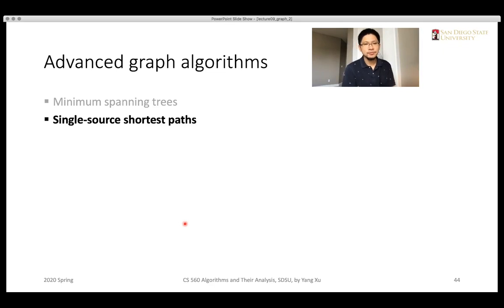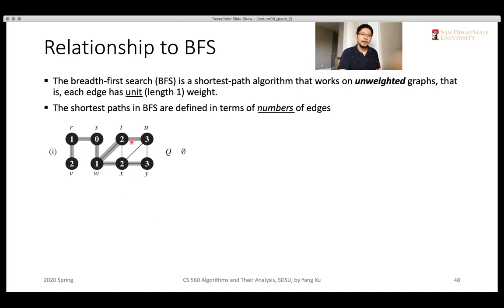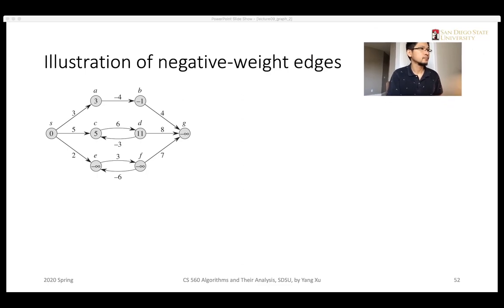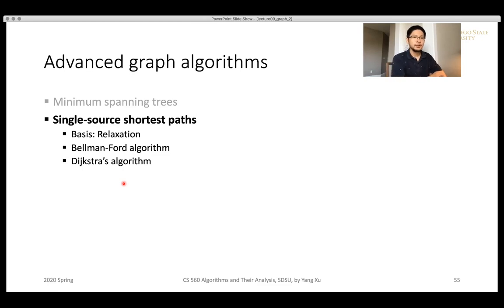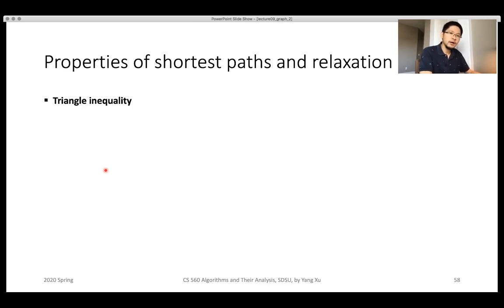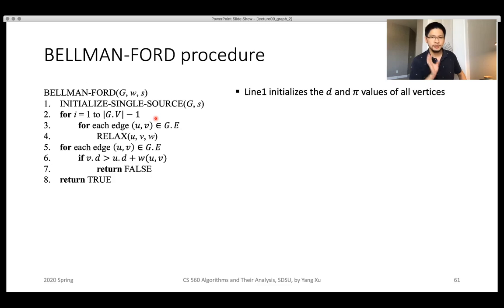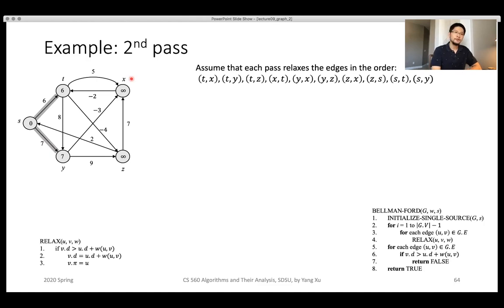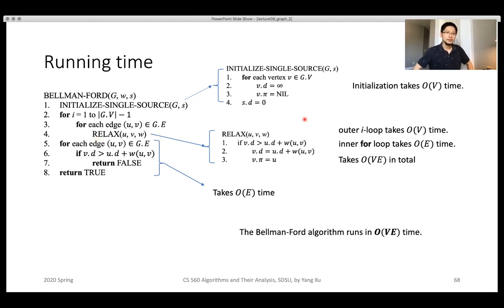Video 3 for Lecture 9 Graph Algorithms (Part 2 Advanced): Shortest-Path Problem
Lecture 9 Graph Algorithms (Part 2 Advanced): Single source shortest-path problem and the Bellman-Ford algorithm.